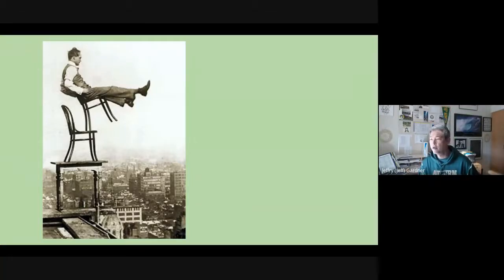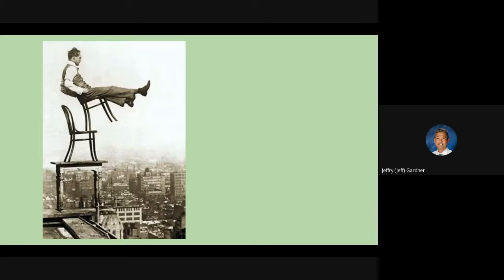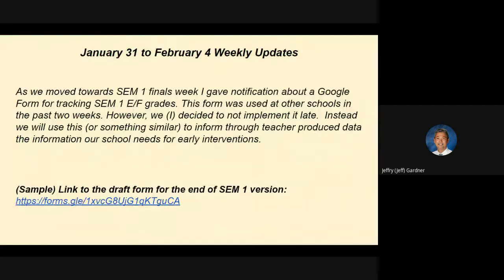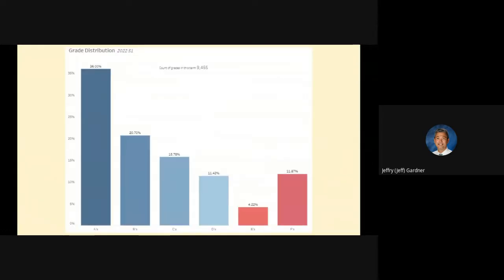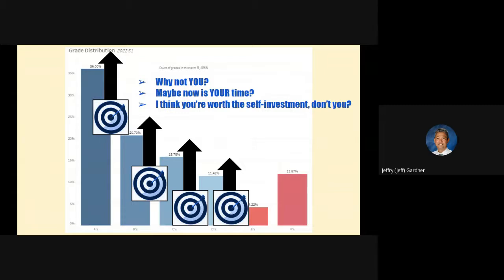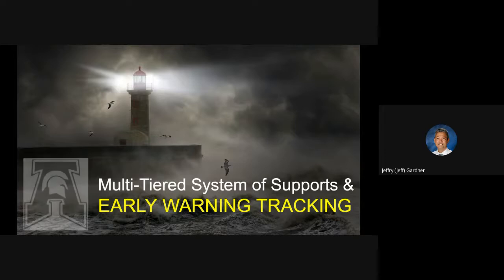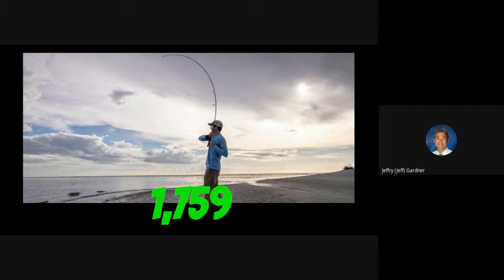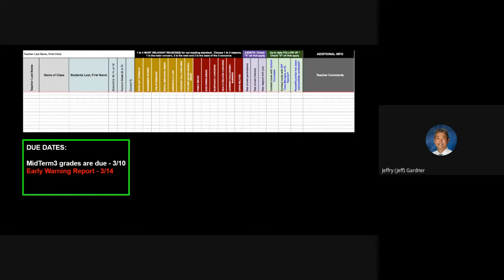Early Warning Tracking AHS 2.25.22